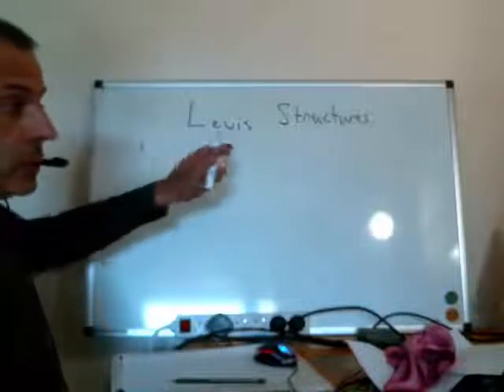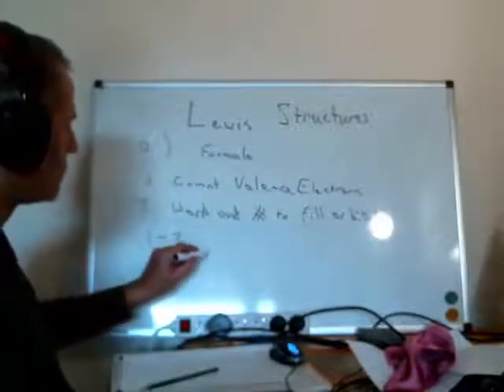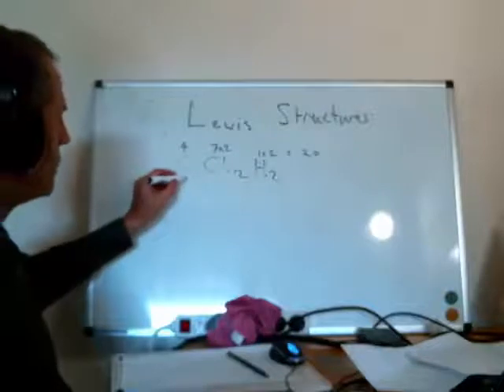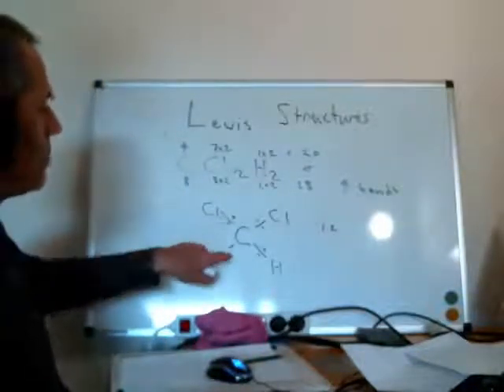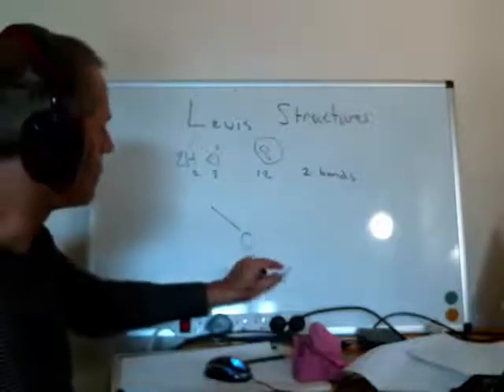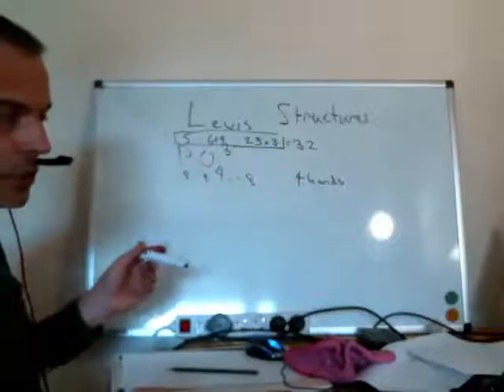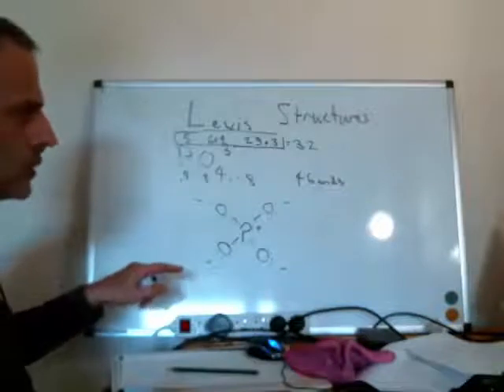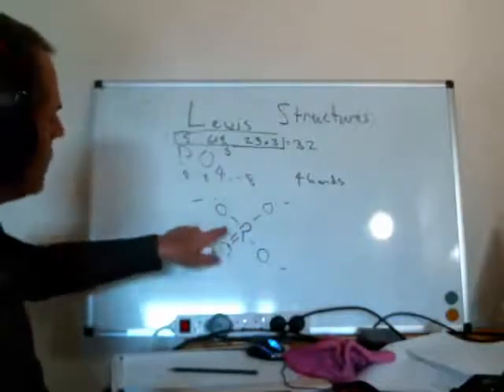Lewis structures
How to draw Lewis Structures, assuming you are an amateur like me.  I forgot to mention that hydrogen only needs 2 electrons in its outer shell.  I would put it in the captions, but this is quasi live for my class.